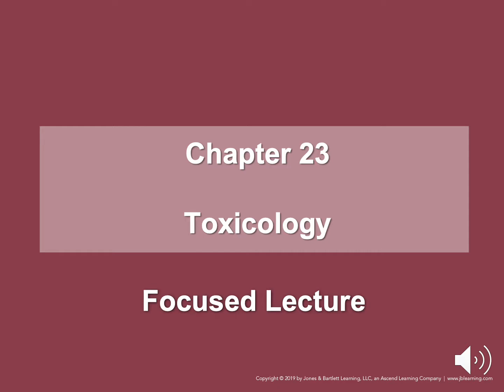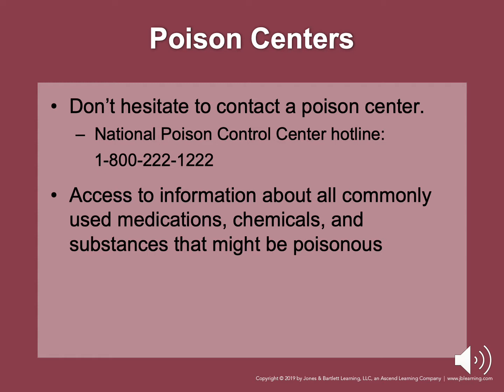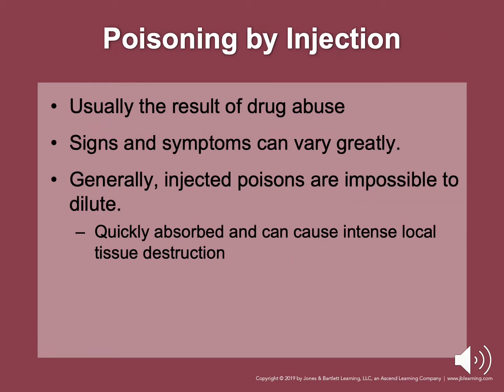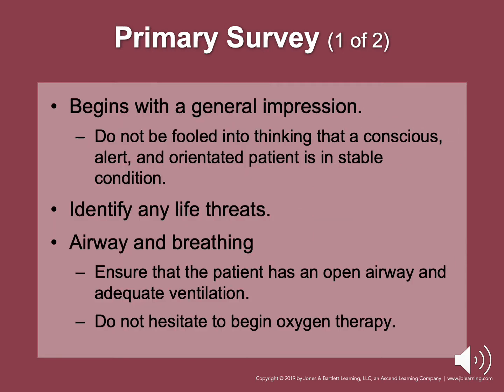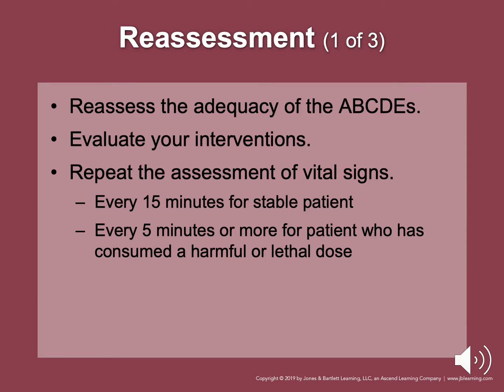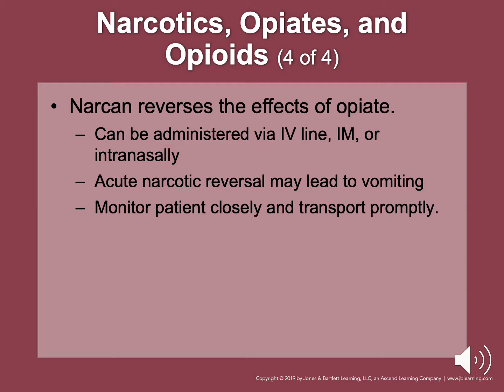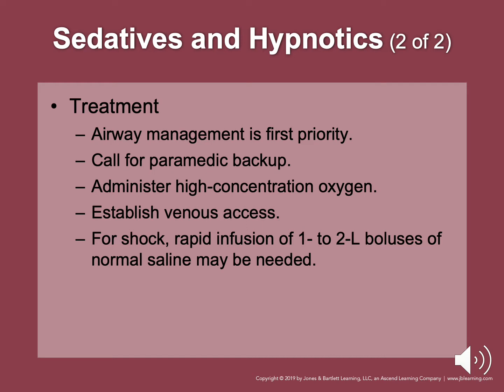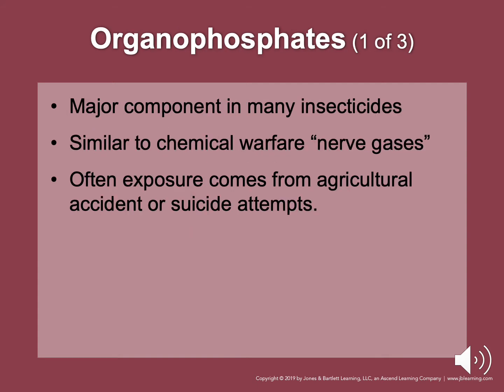AEMT CH23 LO Focused